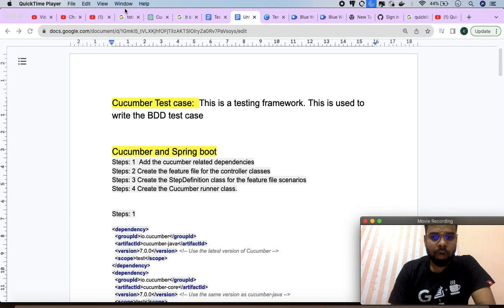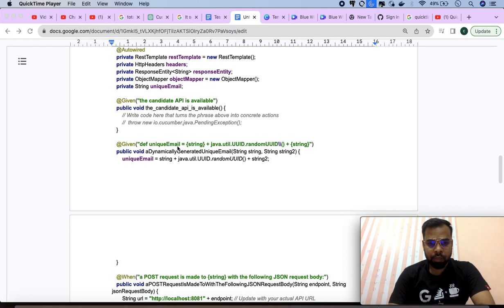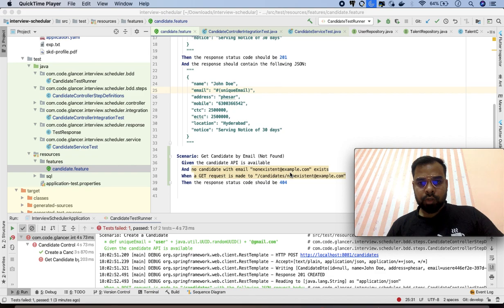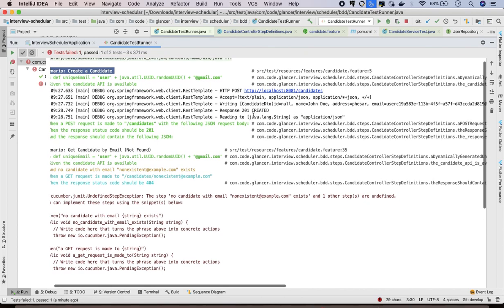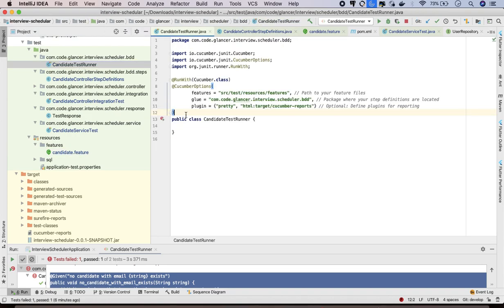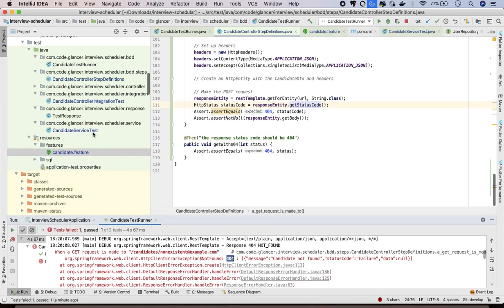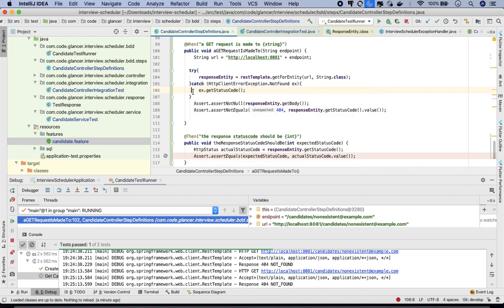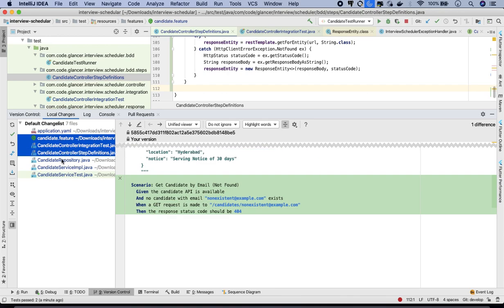Cucumber & Spring Boot: Crafting Software Magic with BDD Wizardry!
In this tutorial, we'll show you the ins and outs of testing Spring Boot REST APIs using the Cucumber framework. You'll learn how to create feature files that describe the expected behavior of your APIs, write step definitions to execute those tests, and validate API responses.
Mastering API testing with Cucumber is a crucial skill for ensuring your Spring Boot applications deliver quality and reliability. Join us on this journey to becoming a pro at testing RESTful APIs.